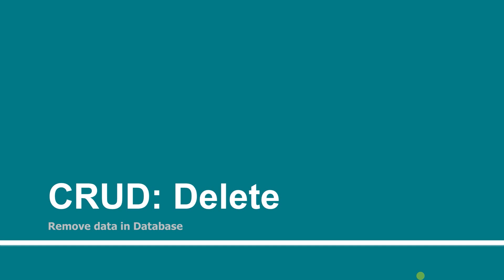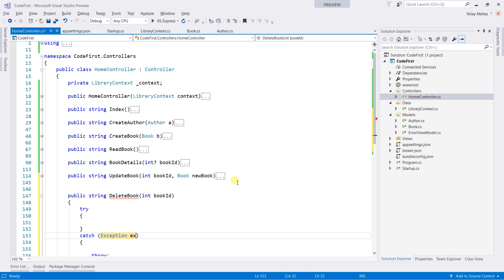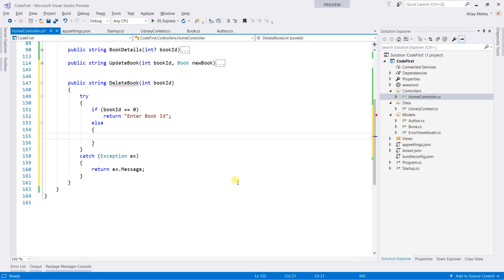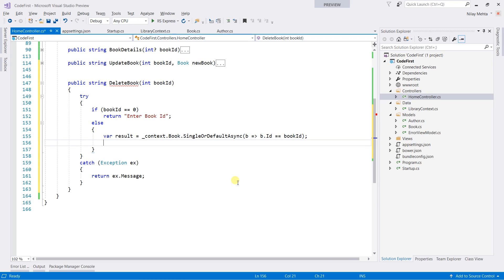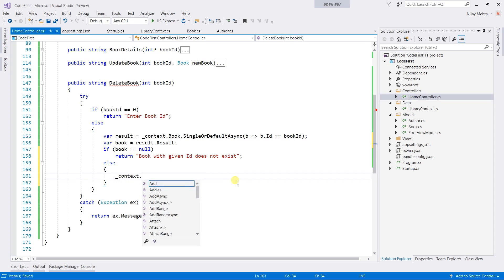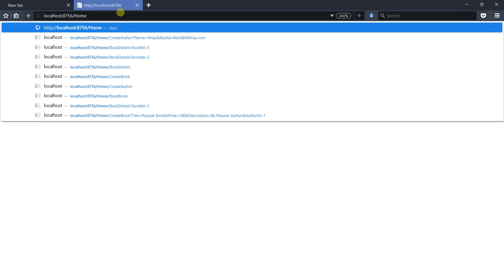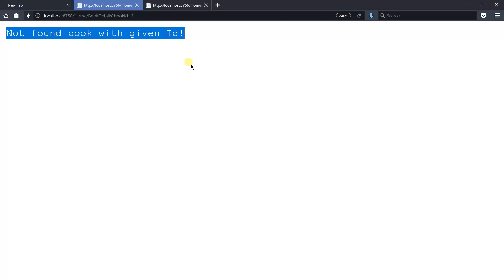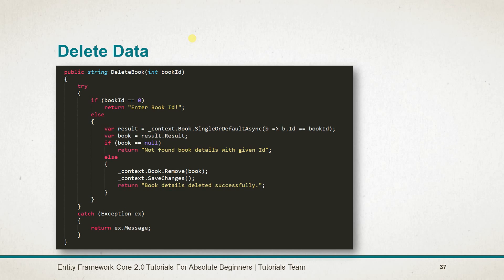Delete - Delete Record from Database | Part - 09 | Tutorials Team